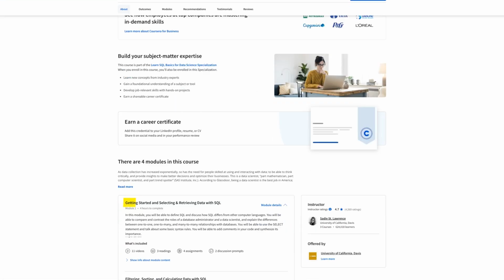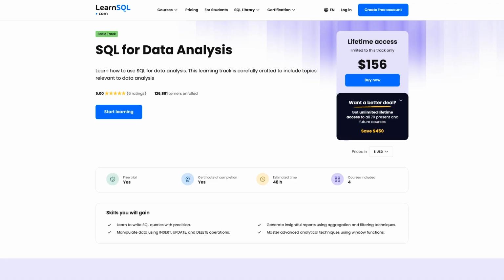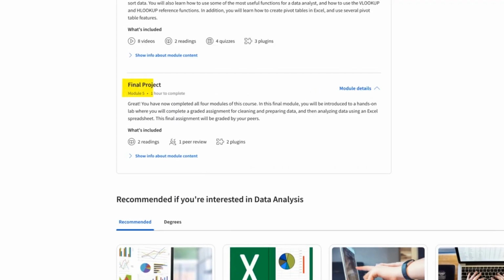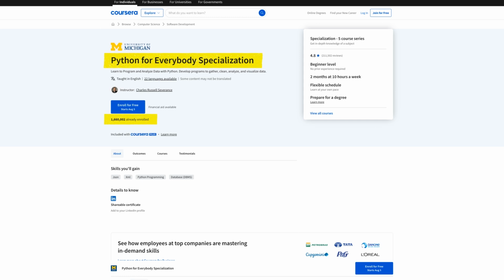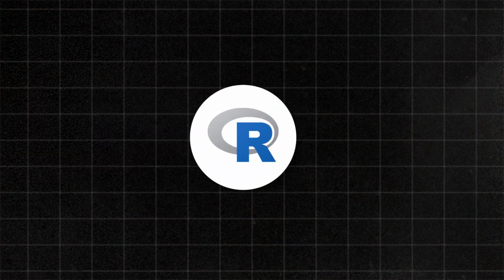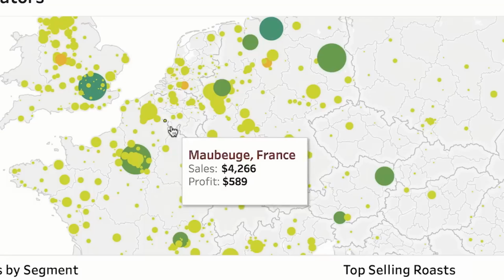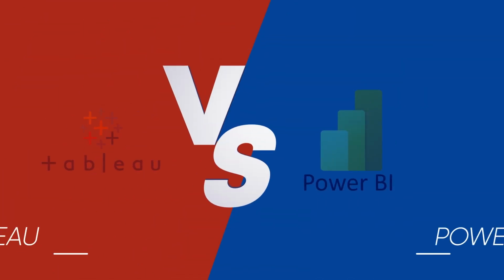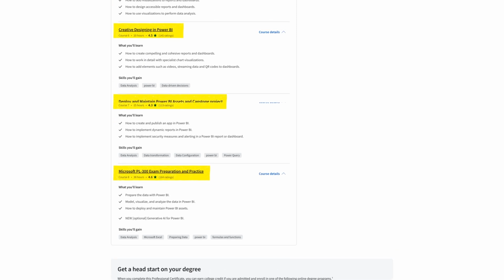19 BEST Data Analyst Courses To ACTUALLY Get a Job